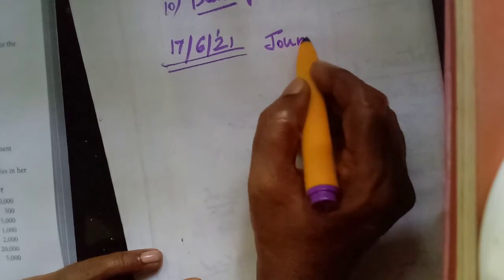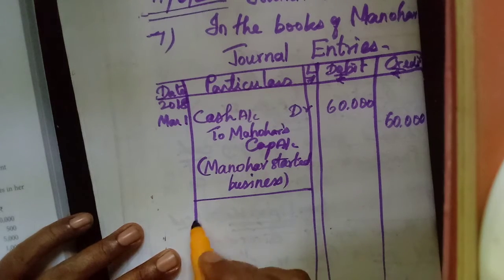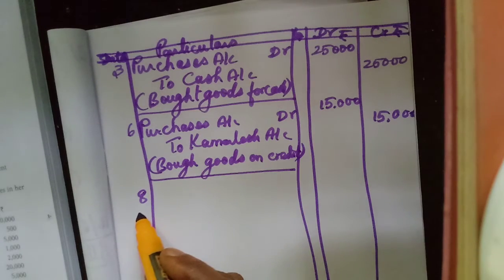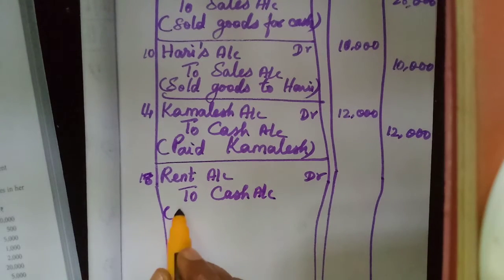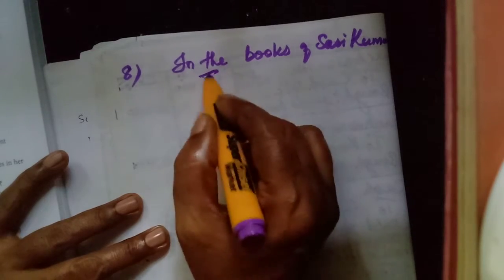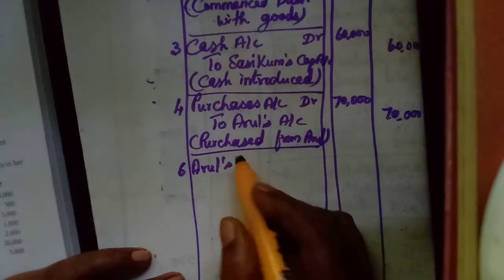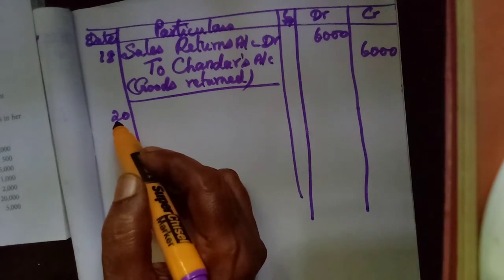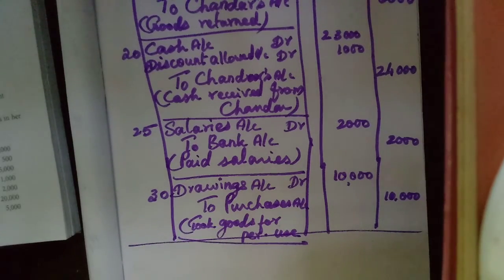Grade XI | Accountancy | Journal Entries | Online Class | Bethlahem Matriculation School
Grade XI | Accountancy | Journal Entries